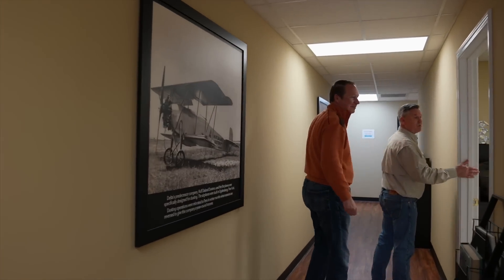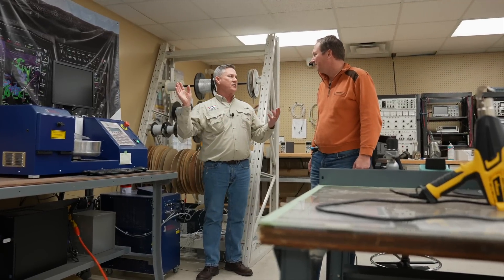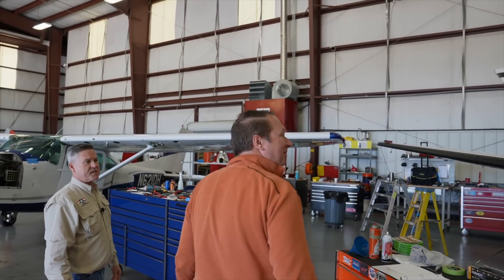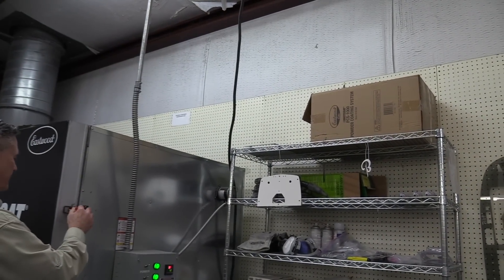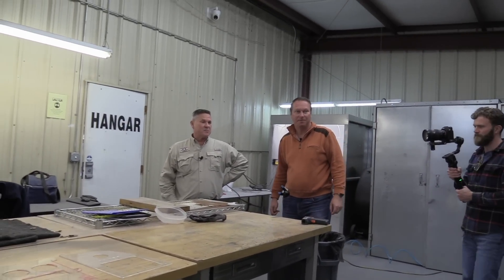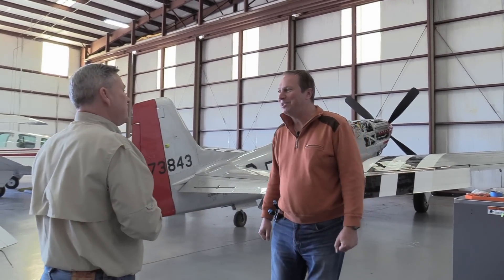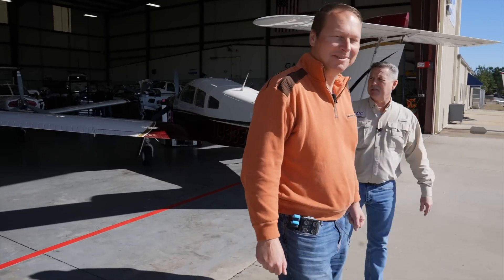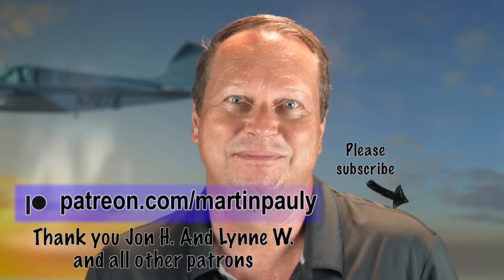My Panel Upgrade - Part I - Avionics Shop Tour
I'm taking the Bonanza into the 21st century by giving it an all-new instrument panel, with the Garmin phenomenal GFC 600 autopilot. Come along as the shop takes N70TB apart and the new panel takes shape.

Special thanks to Gardner Lowe Aviation Services In Peachtree City, GA for allowing me to spend a few days in their shop with my cameras.

Martin's Oshkosh/AirVenture 2022 program:
Monday July 25, 2022 10:00 AM: Lean of Peak & Mixture Management (Forum Stage 4)
Monday July 25, 2022 2:30 PM: YouTube Creator Meetup (Forum Stage 8)
Saturday July 30, 2022 10:00 AM: Lean of Peak & Mixture Management (Workshop Classroom A)

Join the bike ride to Fisk, WI where we'll visit the ATC controllers of the famous Fisk Approach:

0:00 Start
1:04 Shop tour
2:51 Shop hangar
4:27 Making the new panel
6:49 The shop's history
8:38 What's next